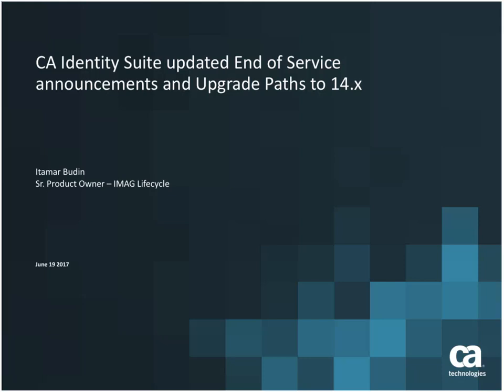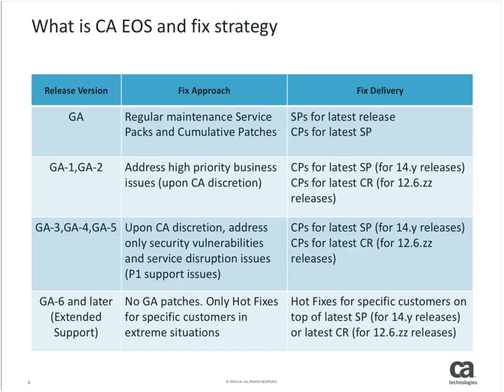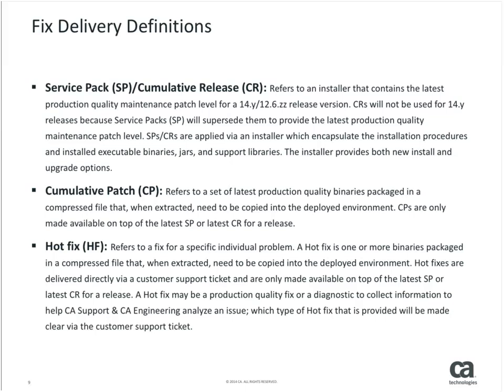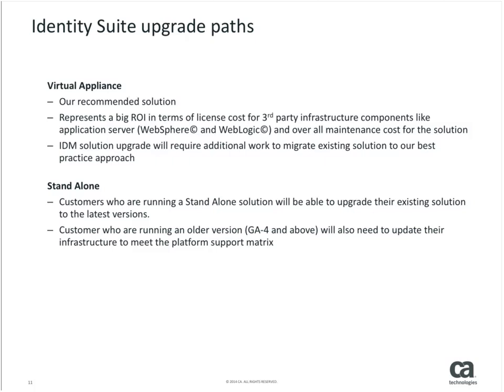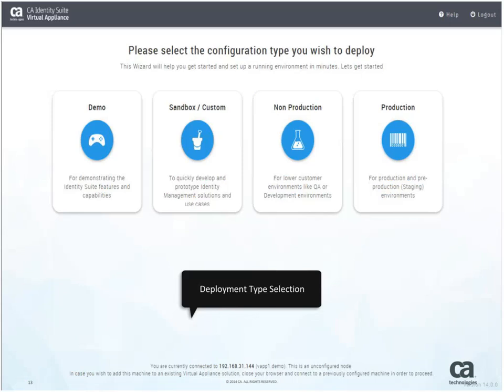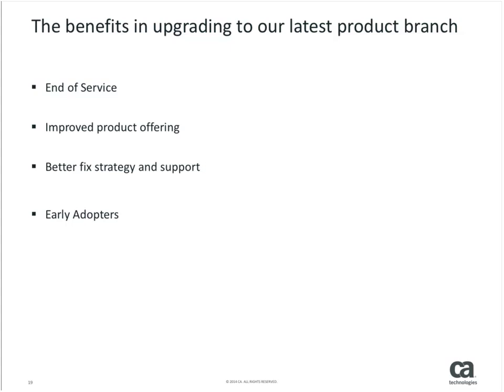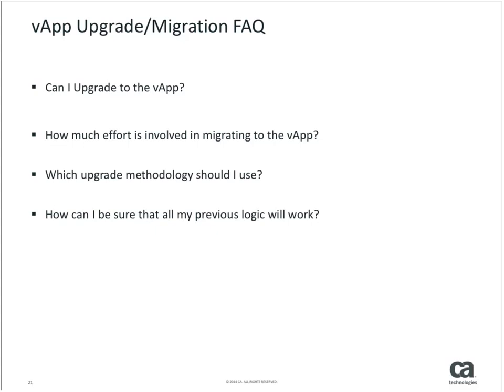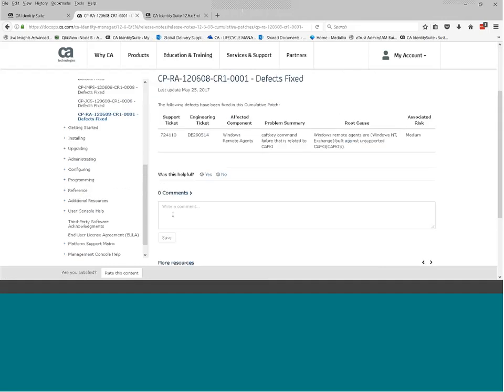CA Security Community Webcast CA IMAG Updated End of Service and Upgrade Path to 14 x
CA IMAG Updated End of Service Notification and Upgrade Path to the Latest 14.x Version

The purpose of this presentation is to communicate the different EOS dates for specific versions of IMAG and well to discuss the different upgrade paths for version 14.x

Presented on 6/19/17 by Itamar Budin, Product Owner (CA)
Itamar Budin is the IMAG product owner for the lifecycle initiative around customer upgrades. Itamar was part of the service delivery team for the last 7 years and has an extensive experiencing in working with IMAG product suite.